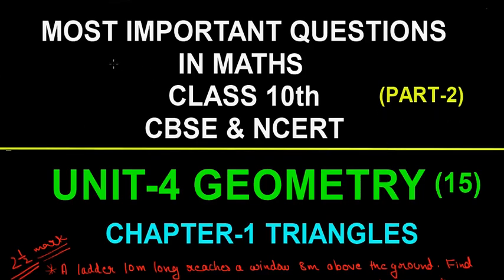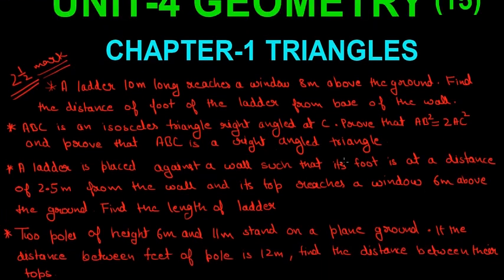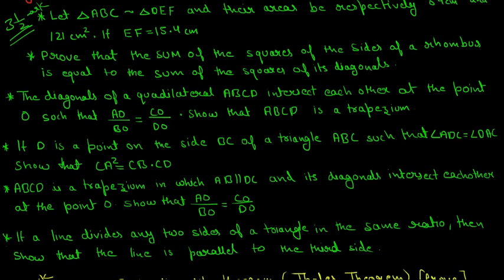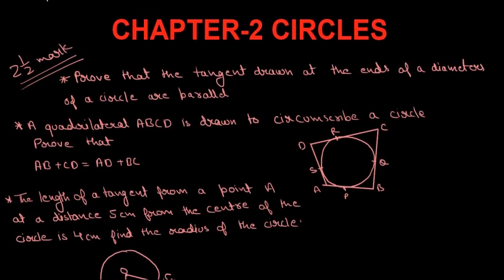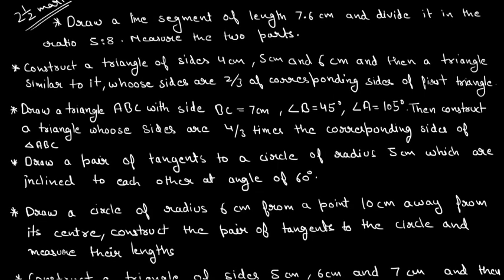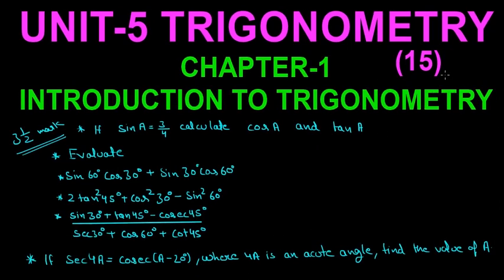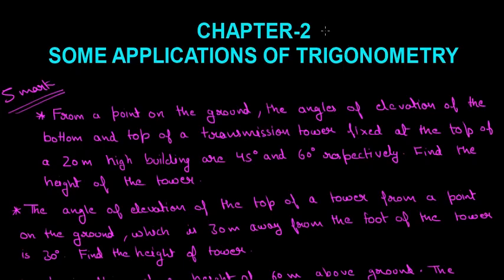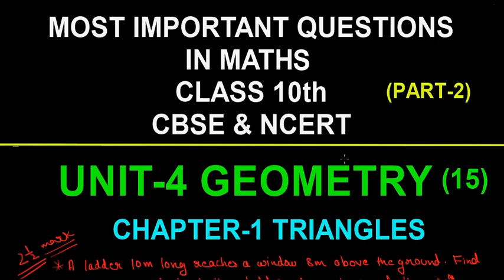Most important questions in Maths for class 10th (CBSE & NCERT Boards) 2019 Part-2 by mathOgenius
Most important questions in Maths for class 10th
This video contains a chapter wise list on the most important questions in Maths for class 10th students of cbse and ncert boards.

software I use = Smooth draw